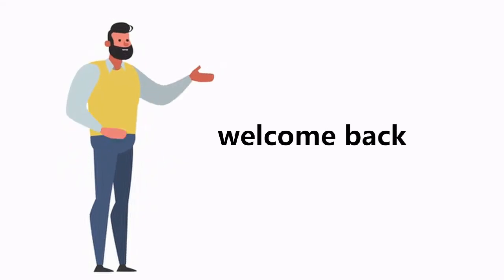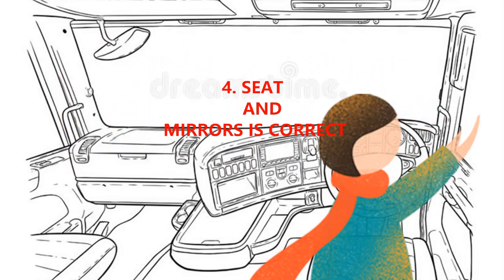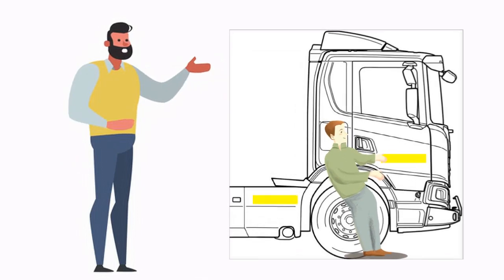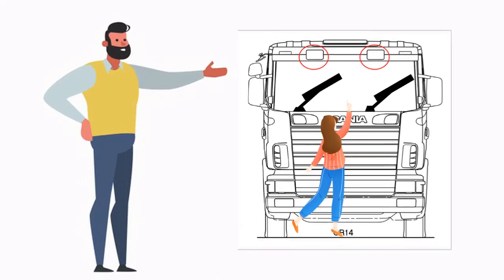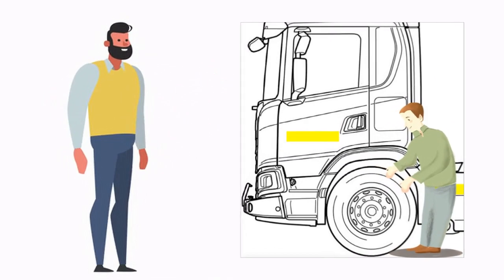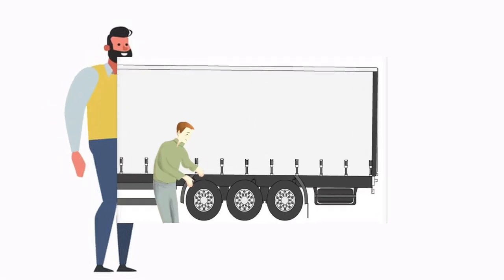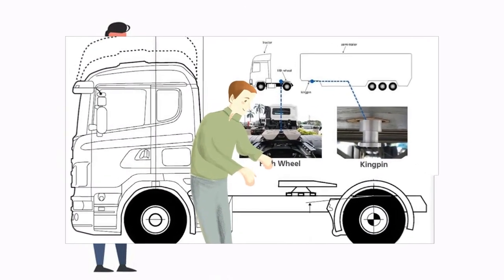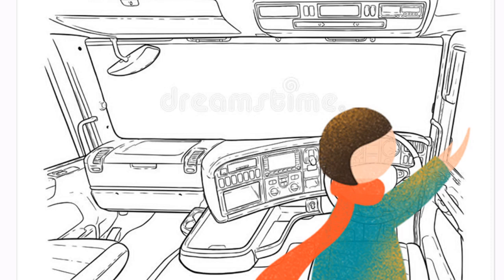CODE 14 PRE-TRIP INSPECTION